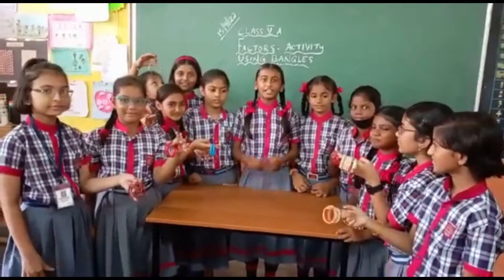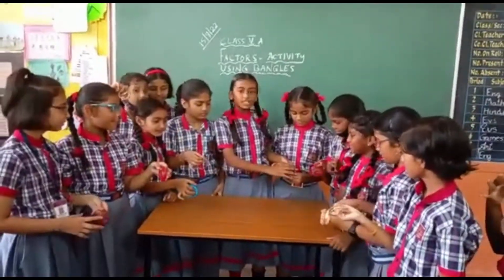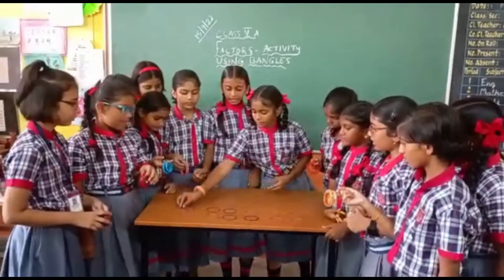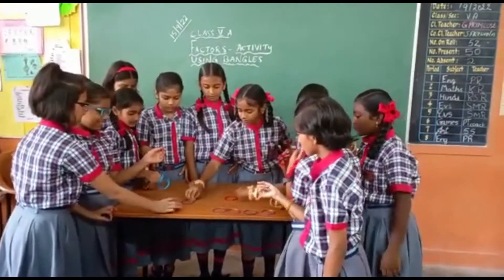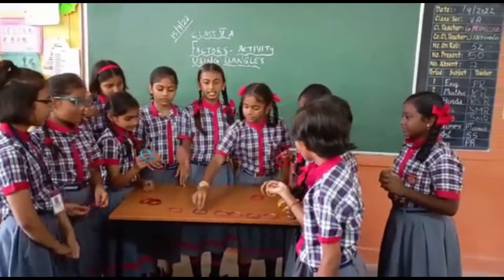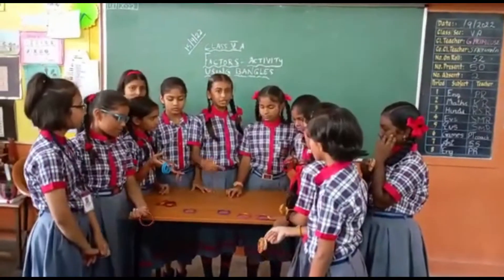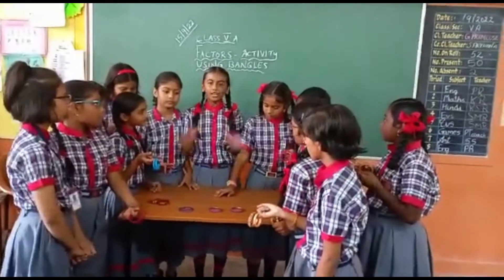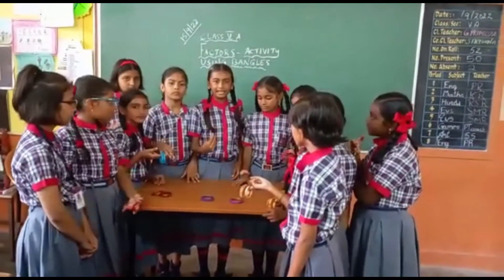CLASS 5 MATHS TOPIC: FACTORS USING BANGLES FLN ACTIVITY BY CLASS 5A CHILDREN |K.RICHARD FERDINAND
CLASS 5 MATHS TOPIC: FACTORS USING BANGLES FLN ACTIVITY BY CLASS 5A CHILDREN |K.RICHARD FERDINAND PRT KV DGQA CHENNAI-61